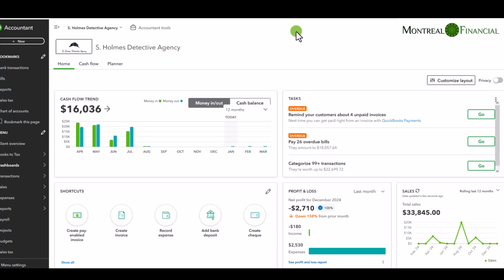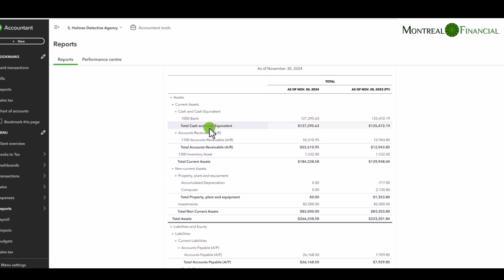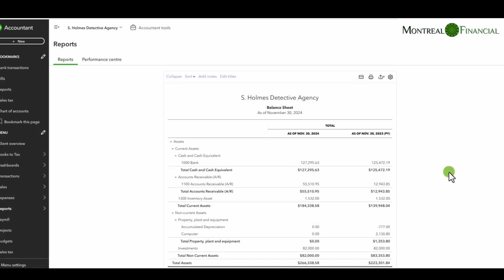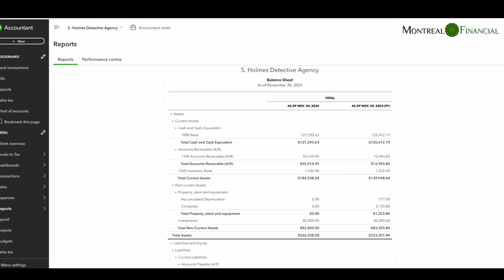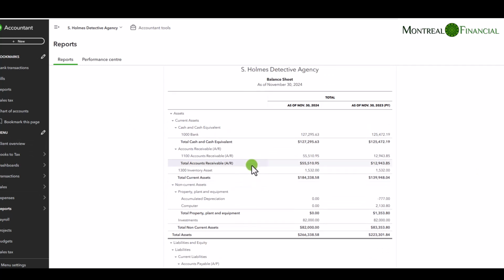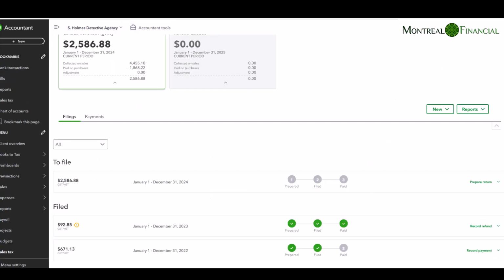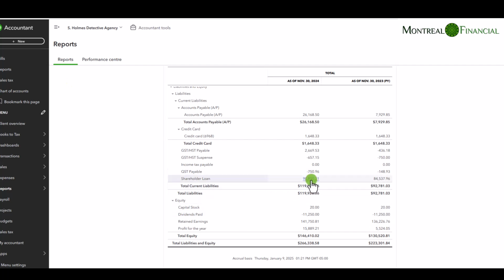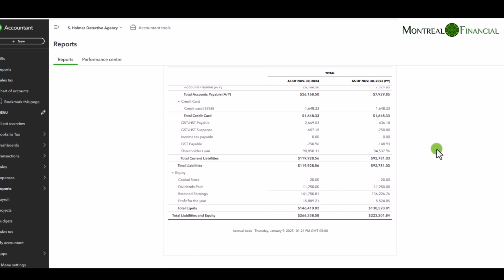How To Review Your Balance Sheet at Year (or Period) End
📣 Ready to feel more confident using QuickBooks Online?
In this tutorial I give you an overview of a simple balance sheet and then review each line item

00:00 Introduction
01:21 Balance Sheet Overview
05:12 Assets Review
11:53 Liabilities and Equity Review